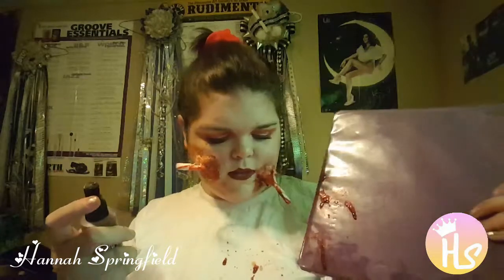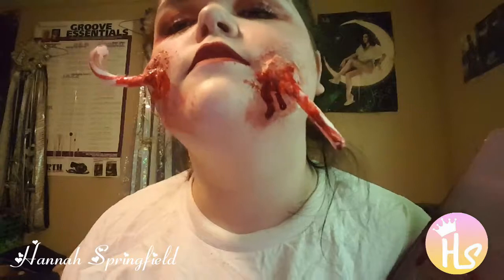Candy Cane Christmas look| Hannah Springfield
Happy Holidays Glamazons!!! This video is my take of a holiday favorite ... candy canes with a little gory twist! Much love and have a great day!